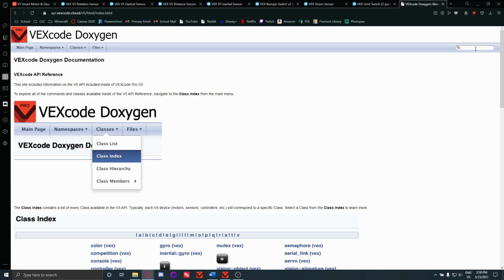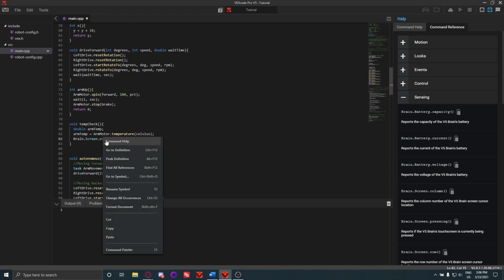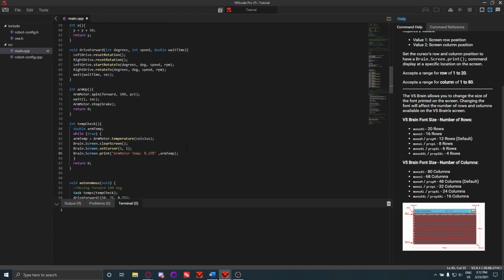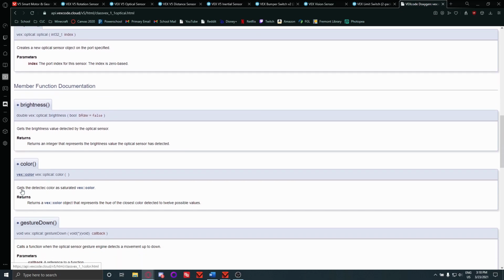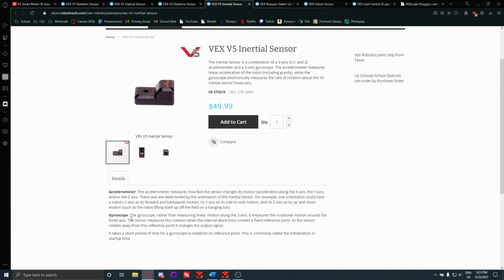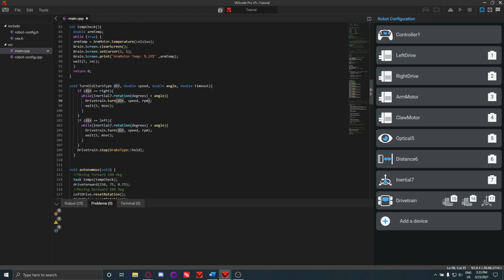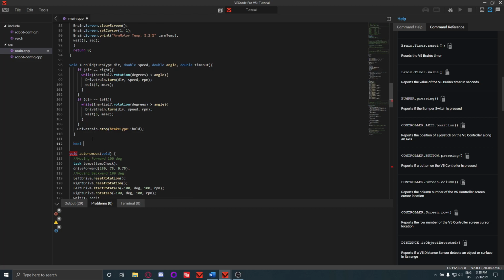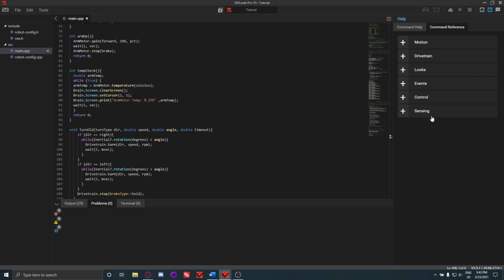Using Sensors with VEXcode V5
This video is meant to help junior coders learn about the different types of sensors VEX provides and how to use them in the VEXcode V5 C++ text editor.

Timestamps
00:00​ - Intro
01:23 - Motor Sensors
11:14 - Shaft Encoder
12:54 - Optical Sensor
15:16 - Distance Sensor
17:57 - Inertial Sensor
25:33 - Bumper Sensor
28:52 - Limit Switch
29:29 - Vision Sensor